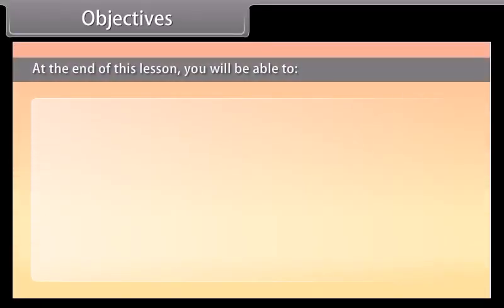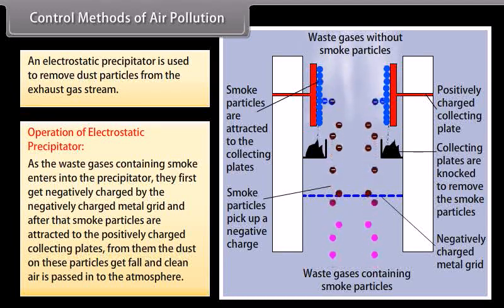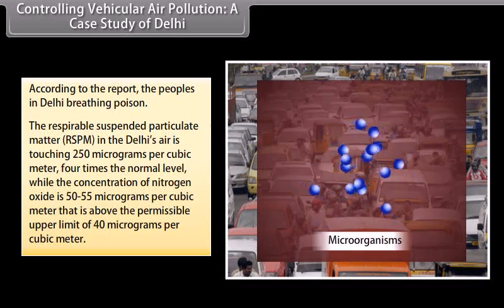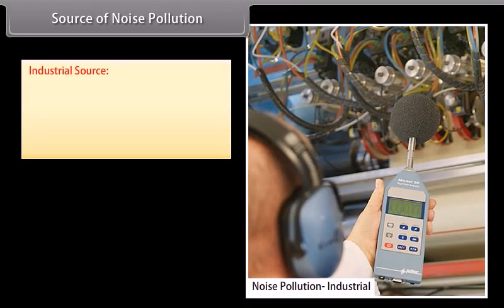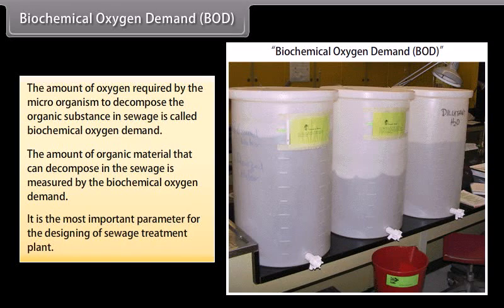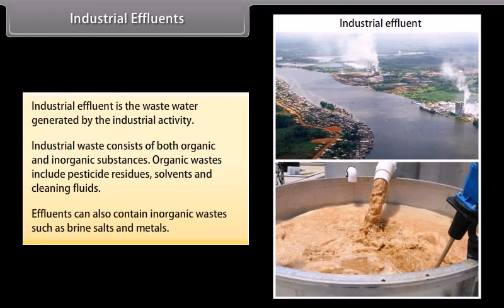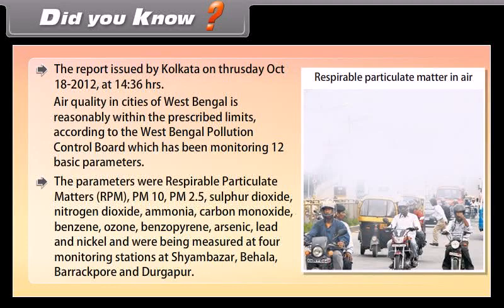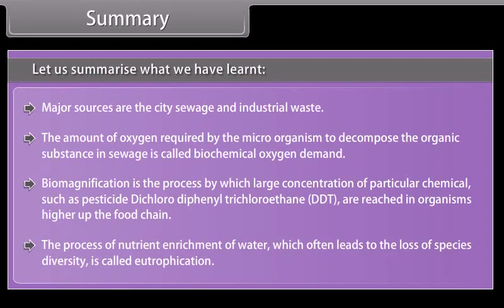Class 12, Biology, Environmental Issues I